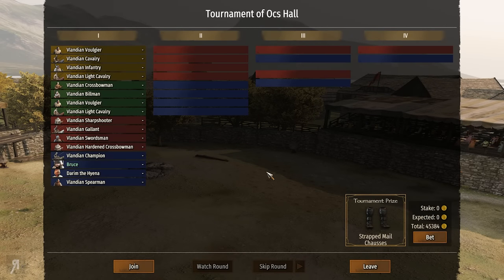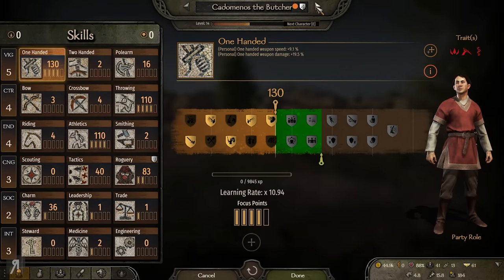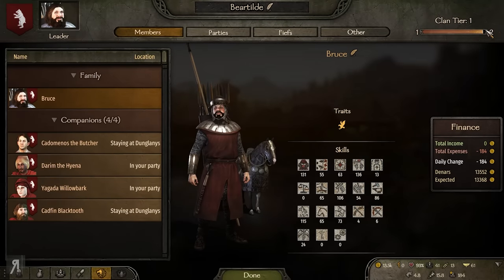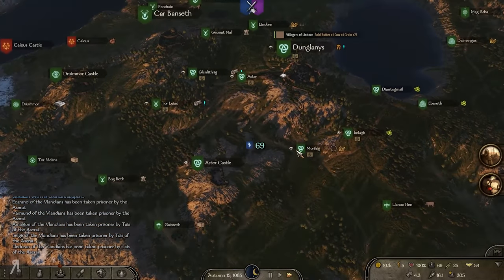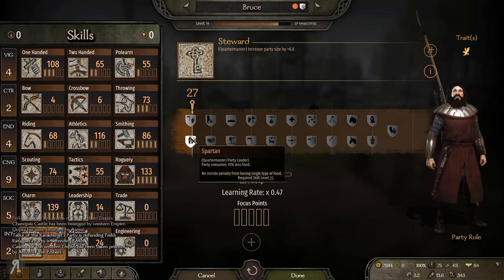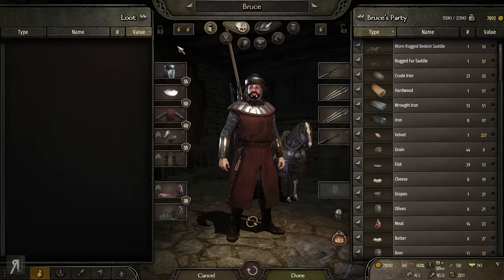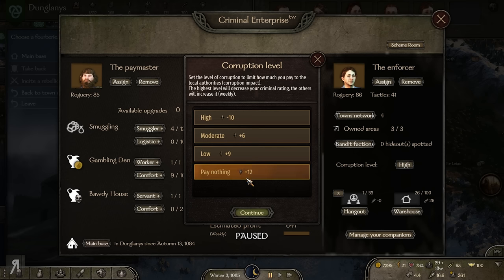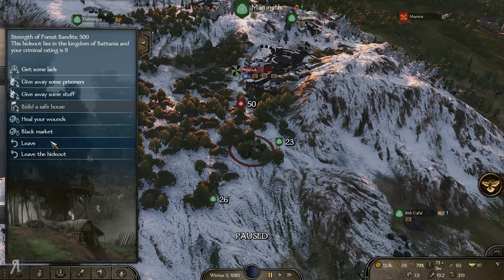(FIGHTING A VASSAL) BANNERLORD MODDED Part 5 Fourberie Mod Gameplay Let's Play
0:00 - changing things up then a tournament
5:20 - recruiting for a WAR
7:35 - mount up for GRABS
11:06 - more renown for the BLOOD GOD
16:45 - quickly auto resolving to level some up BEFORE...
24:24 - FIRST TIME VASSAL BATTLE
35:46 - LOVE to find a hideout
38:05 - would REALLY like them to level up
42:39 - smelto
47:04 - ENTERTAINMENT

Native
SandBox Core
CustomBattle
Sandbox
StoryMode
Birth and Death Options